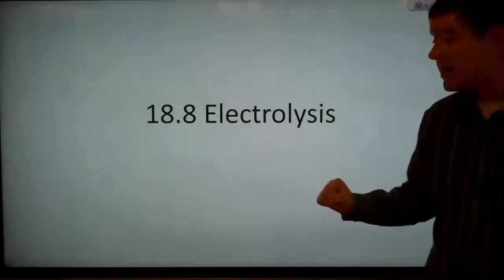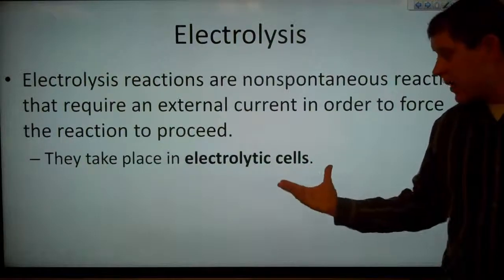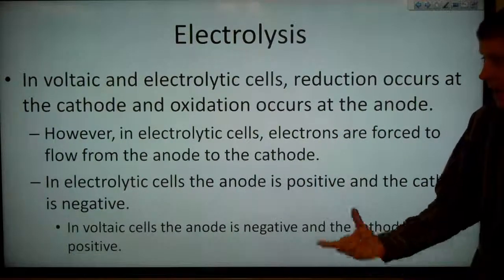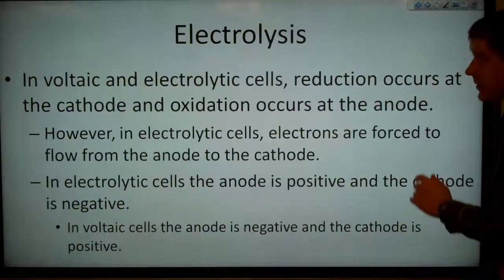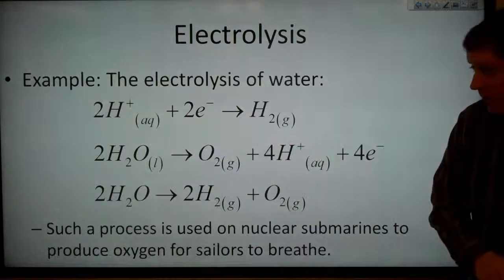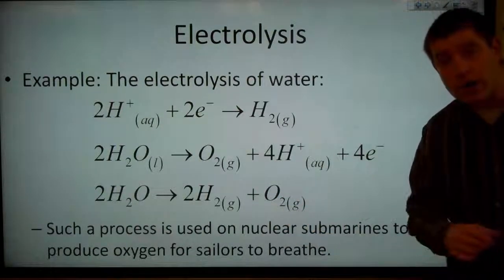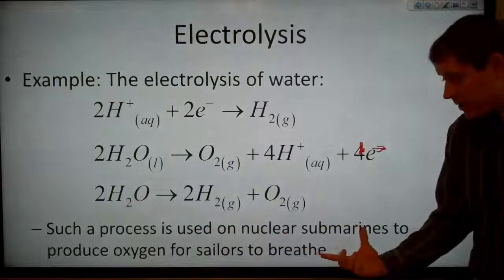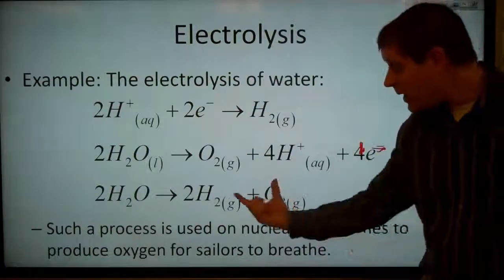CH110 18.8 Electrolysis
A discussion of electrolysis and its applications.